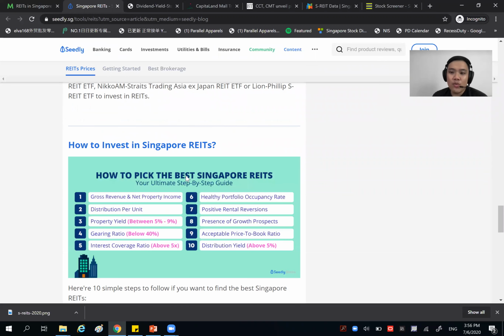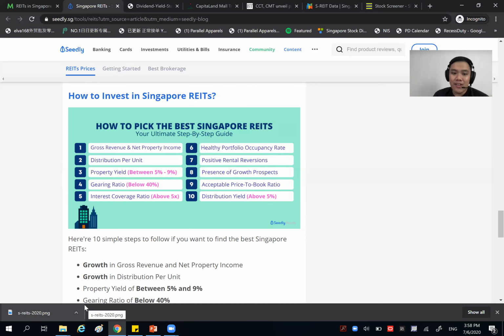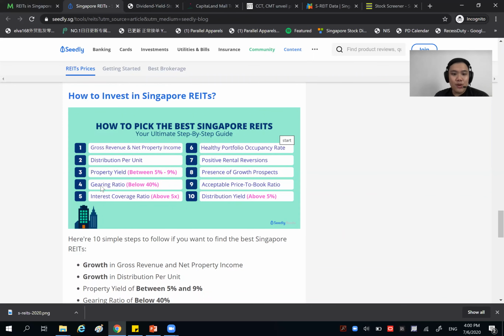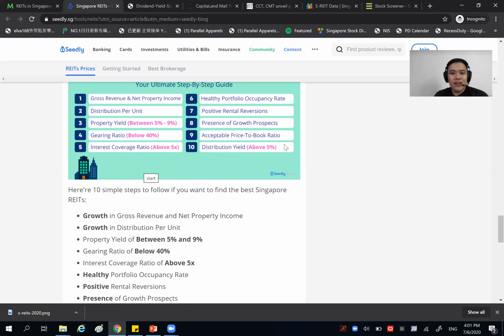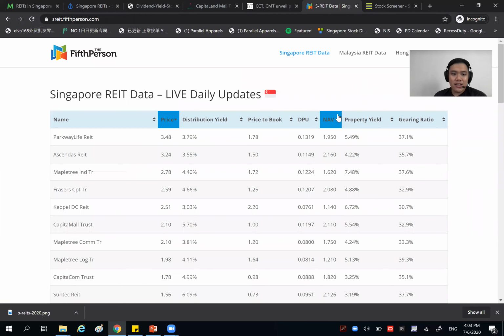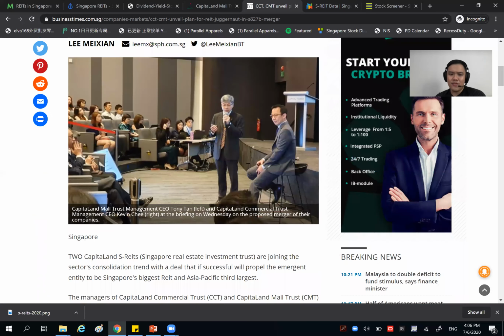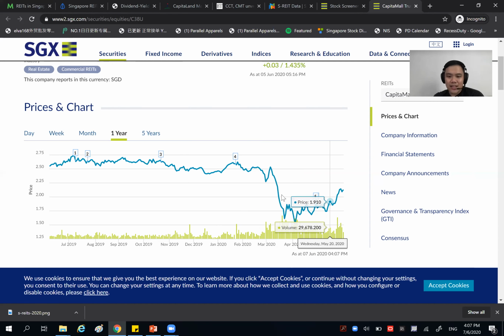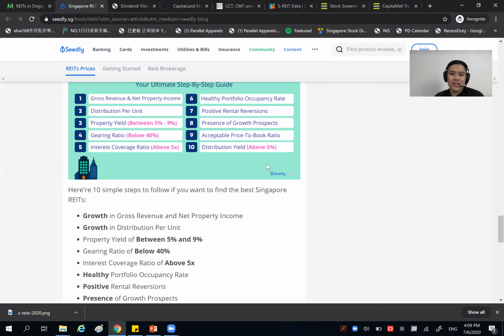Investing Leech - All about REITs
In this episode we covering what are REITs and what to go about selecting them!

Links -
Seedly Reits Article

If you are interested to sign up!
Stashaway -
(Sign up with my link and we'll both get up to $10,000 SGD managed for free for 6 months!)